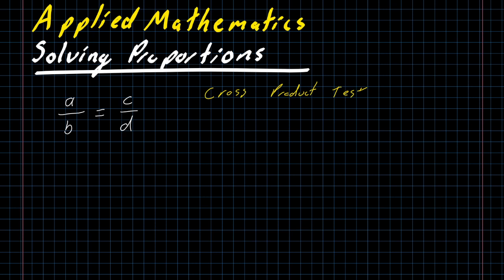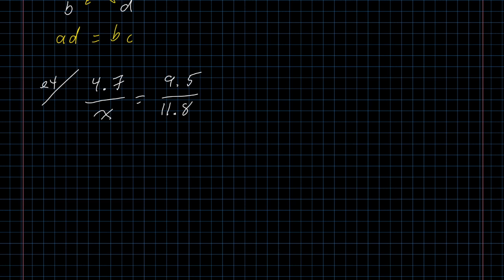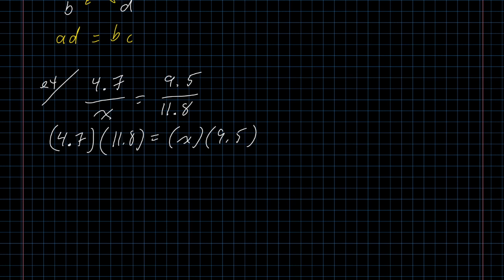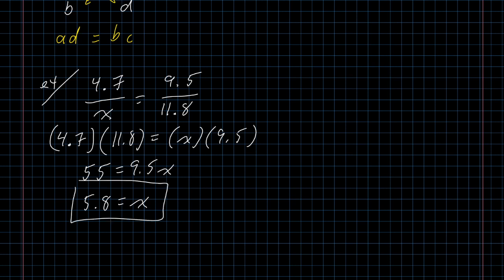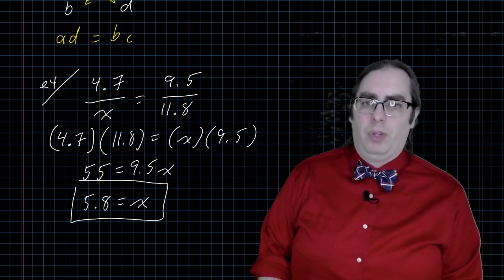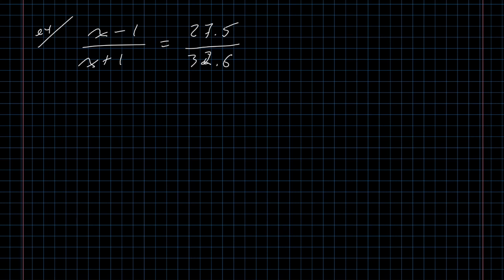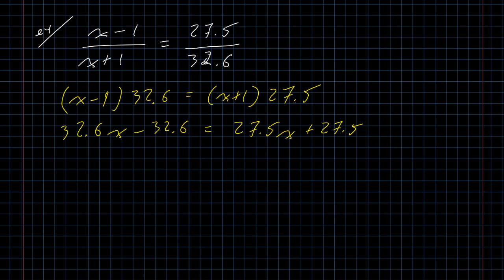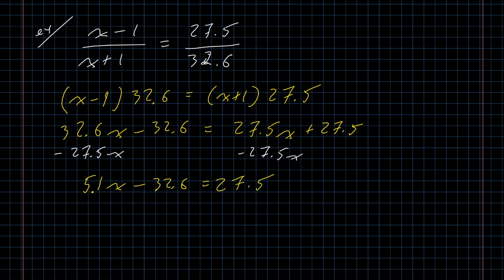Solving Proportions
Learning Objectives for This Lesson:
1. Use the cross product test to solve a proportion